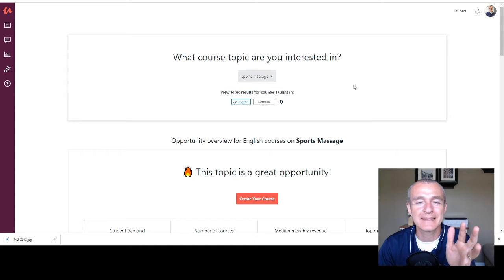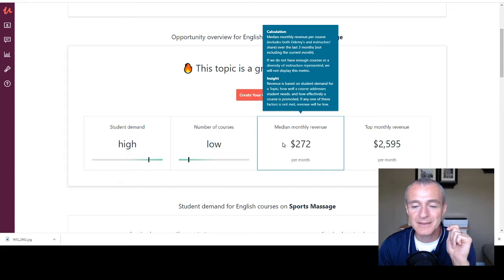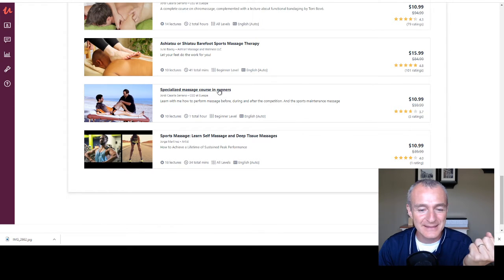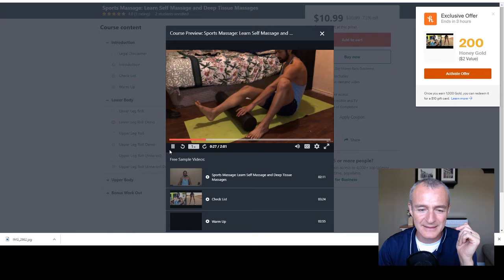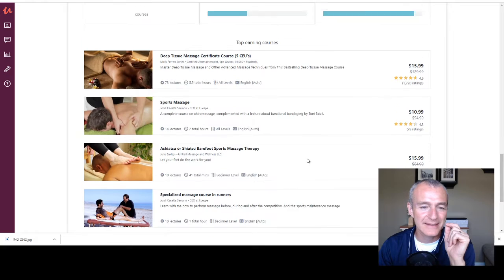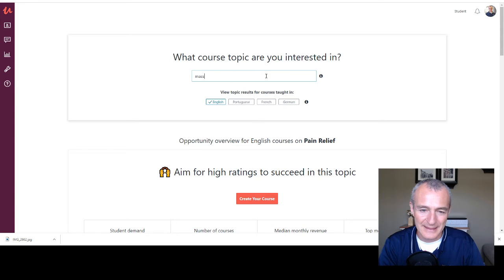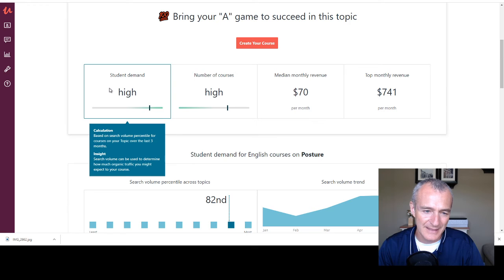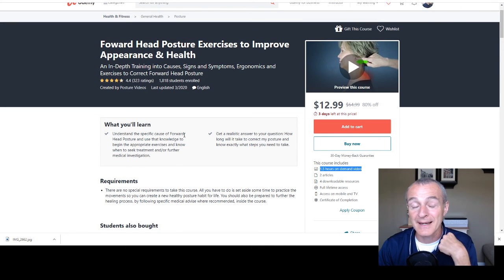Offset Declining Medicare Reimbursement With Other Income Sources - Udemy Market Research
Udemy is an online learning platform. As a physical therapist you possess deep understanding and knowledge about the body and movement that most individuals do not. You can start to leverage that knowledge in a way that creates digital assets paying you an income into the future.

As a physical therapy practice owner I cannot depend solely on patient care for all of my income. I need to hedge risk and develop other streams of income. This is a great way to repurpose videos and other content I already have created on a platform that will do the selling for me.

Amazon Recommended Products:
CMS 1500 Claim Form
AMA CPT Code Book
APTA Guide to Physical Therapy Practice

✔️ If you are interested in learning more about billing Medicare check-out our